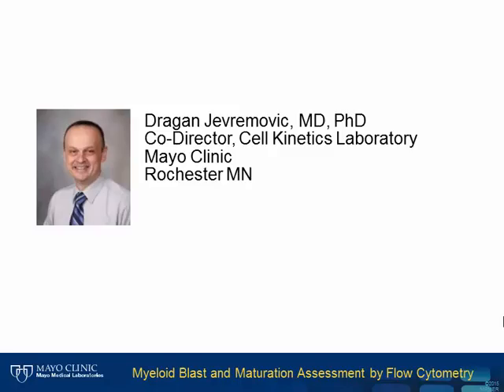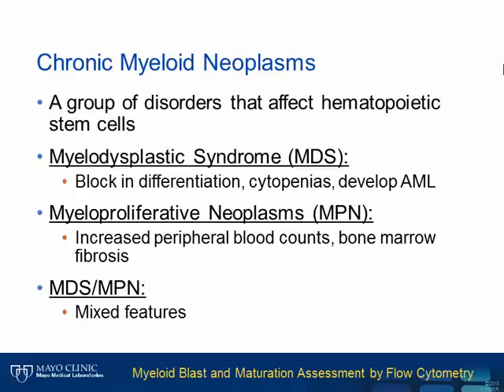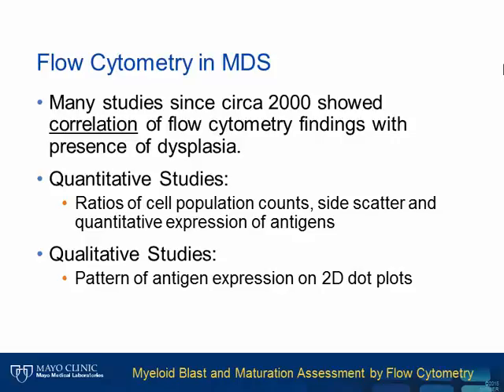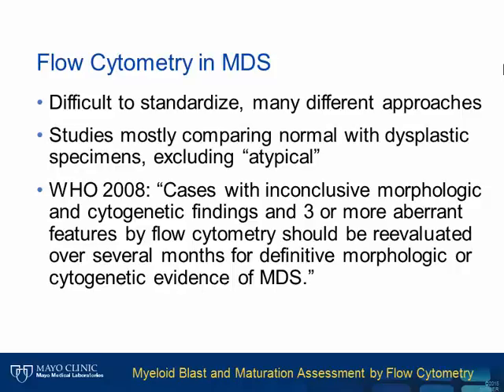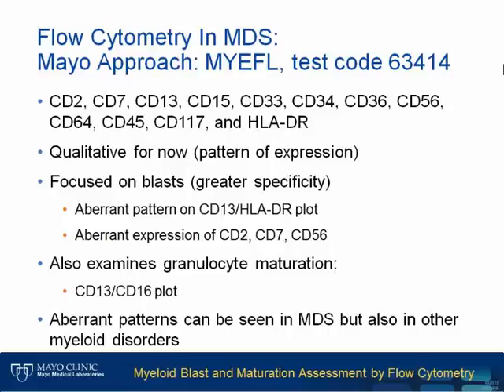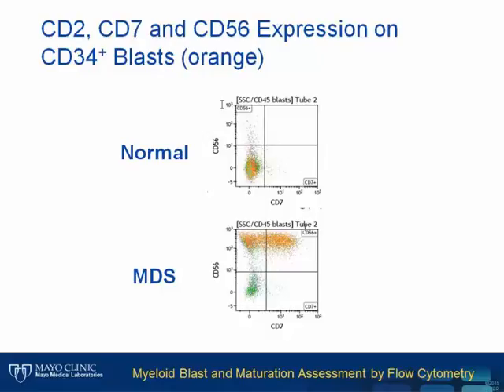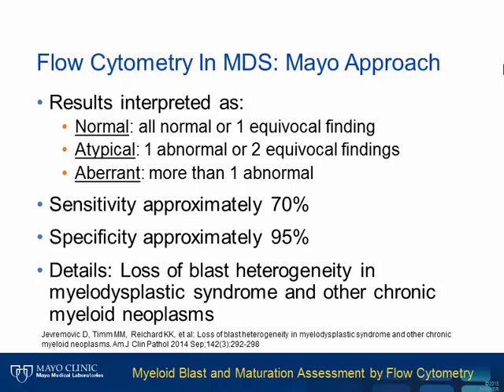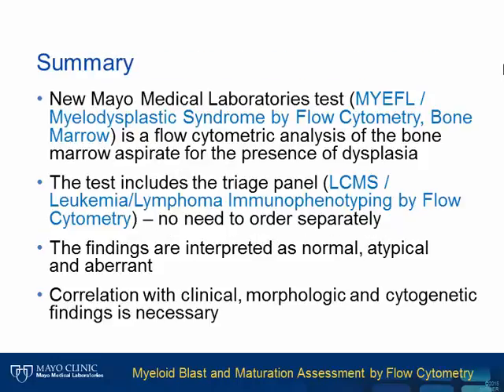Myeloid Blast and Maturation Assessment by Flow Cytometry (“MDS Flow”) [Hot Topic]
Diagnosis of myelodysplastic syndrome and other myeloid neoplasms requires correlation of clinical, morphologic, and cytogenetic findings, but flow cytometric immunophenotyping method can be useful in assessing myeloid dysmaturation. Dr. Jevremovic describes a new flow cytometric test to detect aberrant patterns of expression in the diagnosis of myelodysplastic syndrome.

A presentation by Dragan Jevremovic, MD, PhD